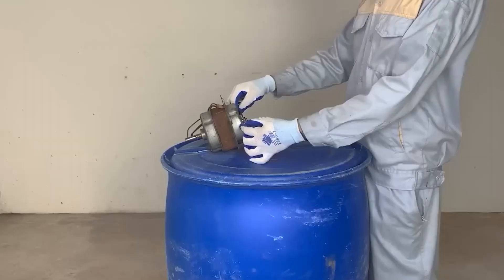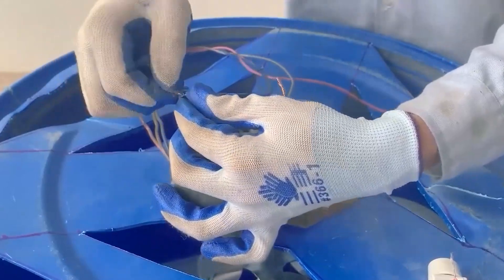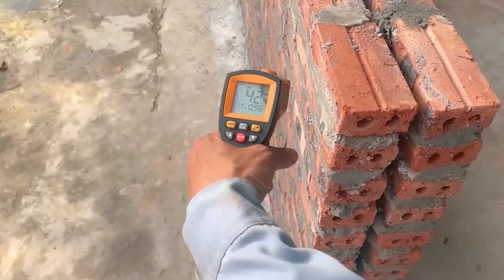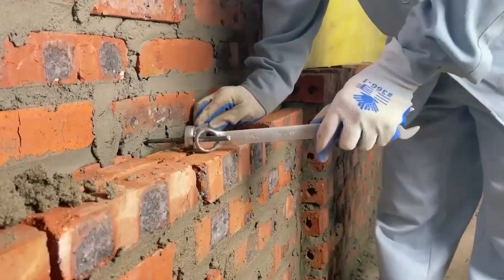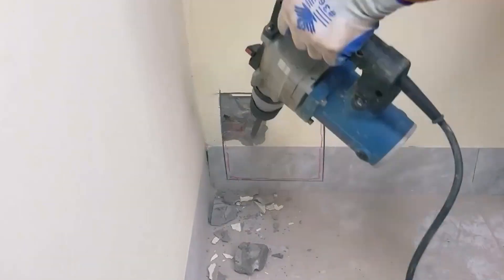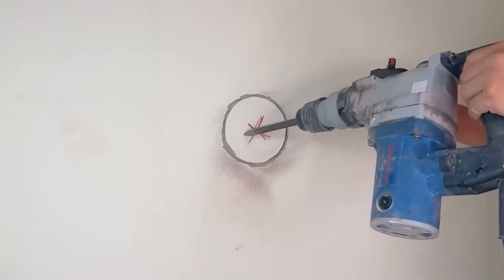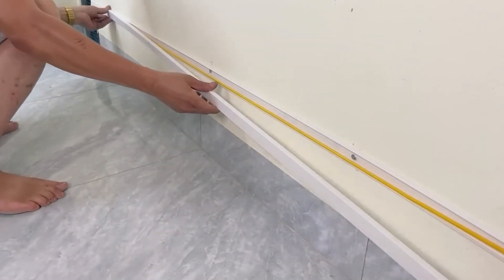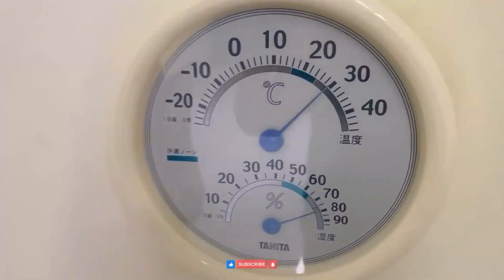Impressed by a Plumber near me and his affordable cooling solutions using PVC pipes and empty bottle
Welcome to our YouTube video featuring the innovative work of a local plumber who has ingeniously utilized PVC pipes and drums to create budget-friendly cooling solutions. Join us as we explore the plumber's remarkable craftsmanship and discover his creative cooling techniques.

In this video, the skilled plumber demonstrates how he harnesses the coolness of the earth by burying PVC pipes underground, creating a cost-effective and energy-efficient cooling system. Witness how he channels the chilled air into his home, keeping it comfortably cool even on the hottest days.

But that's not all! Prepare to be amazed as the plumber unveils his powerful high-capacity cooling fan made from a simple drum, providing a refreshing breeze without the need for expensive cooling appliances.

The creativity continues with his DIY thermal barrier made from PVC pipes and insulation material, regulating indoor temperatures effectively.

One of the highlights is his gravity-powered water circulation system, ensuring a constant flow of cold water to replenish his cooling mechanisms without additional energy consumption.

This video showcases a range of ingenious and budget-friendly cooling ideas using PVC pipes and drums, offering a refreshed and comfortable living space without breaking the bank.